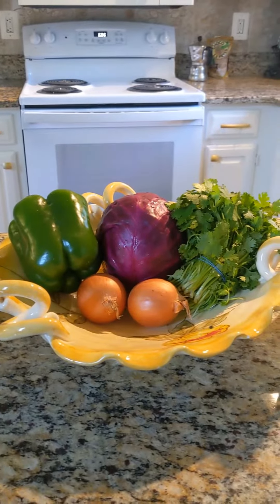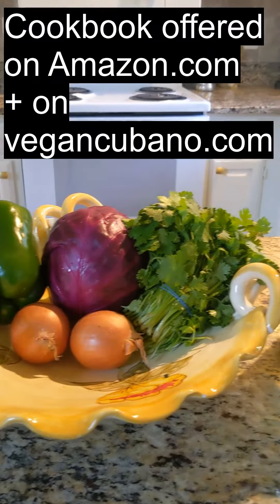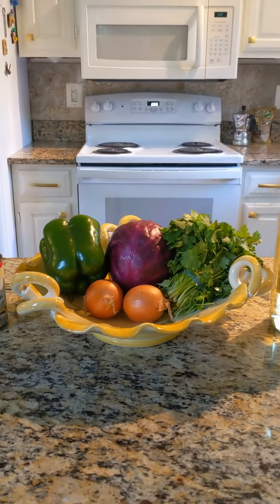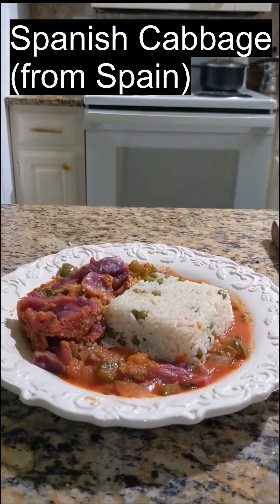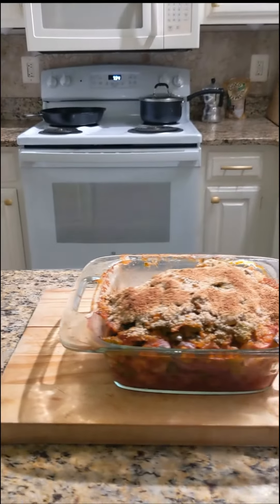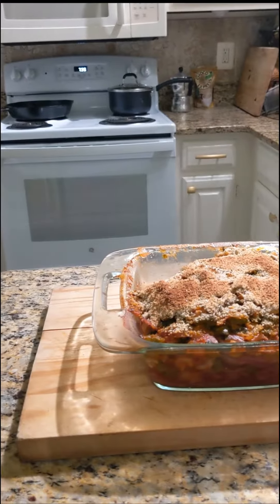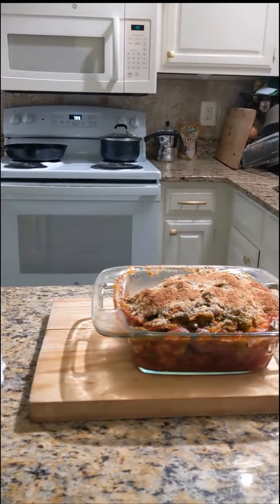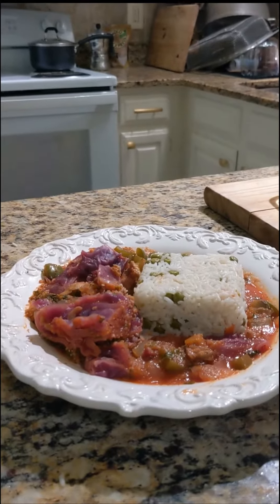Cole Española "Spanish Cabbage" 100% Delicious and Hearty, 100% Vegan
My Cook Book “It's Delicious, It's Vegan, It's Cuban”.

Plant based diets demonstrate amazing internal health benefits along with physical body transformations. Now that you have committed to rebuilding your body, it is now time to rebuild and train your brain to think better.

Please consider the powerful work of Marion Neubronner, Harvard Psychologist and inventor of the “3-step Neuro-Remapping” program. An ultra successful program that Remaps your brain to automatically create success in your life.